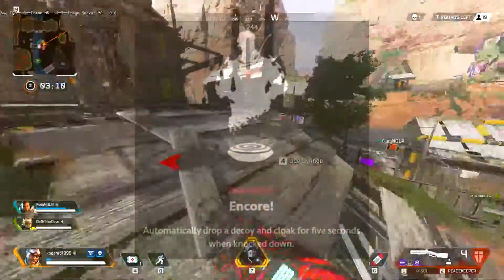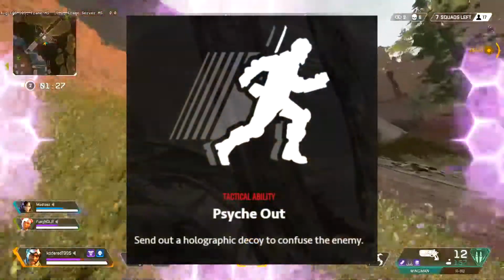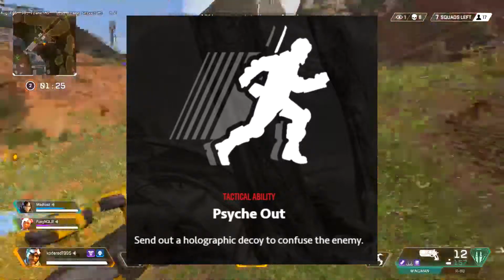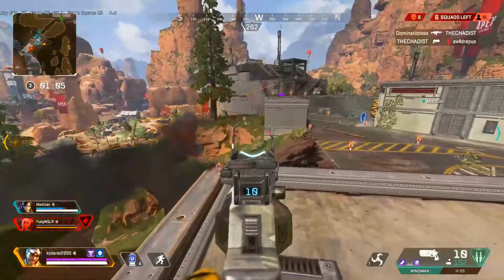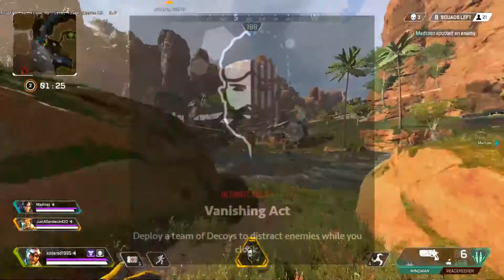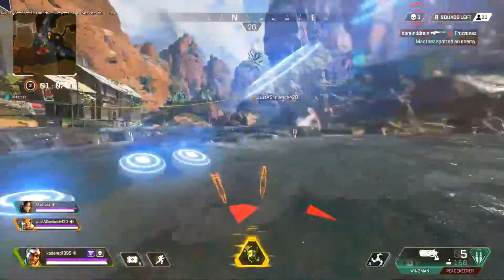Guides and Tips - Mirage Holographic High Jinks | Apex Legends